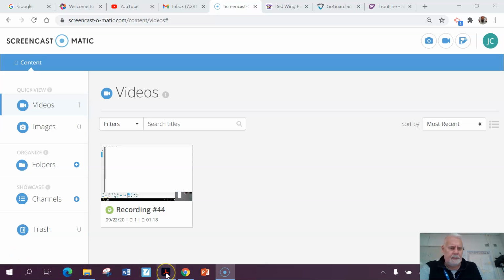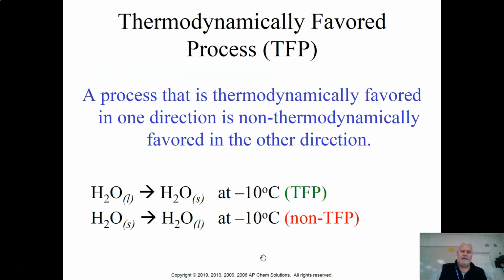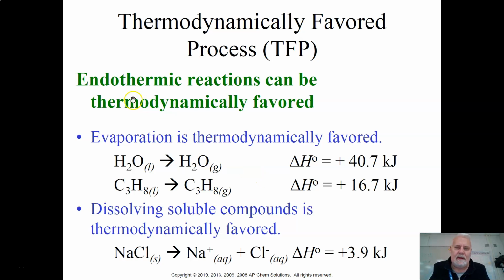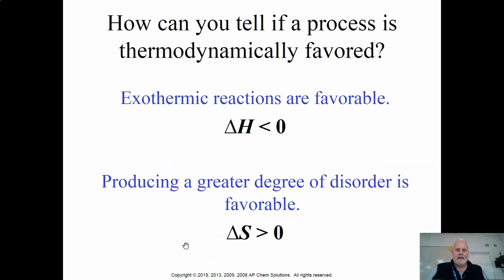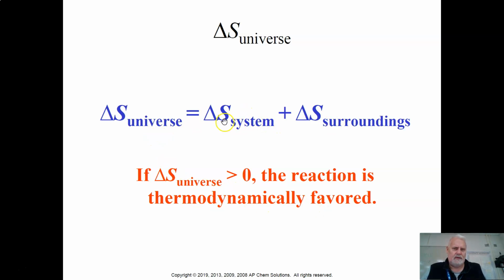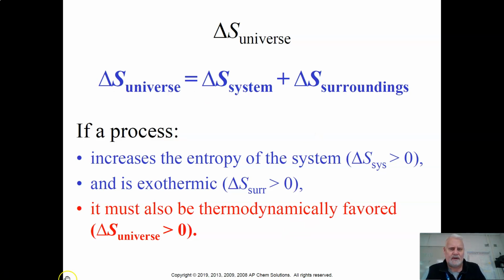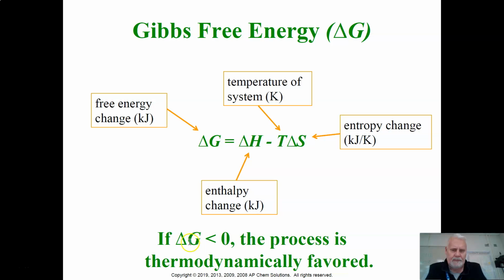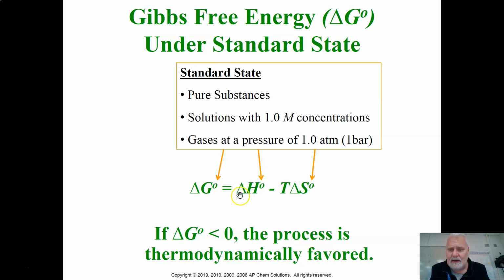9.3 Lecture One